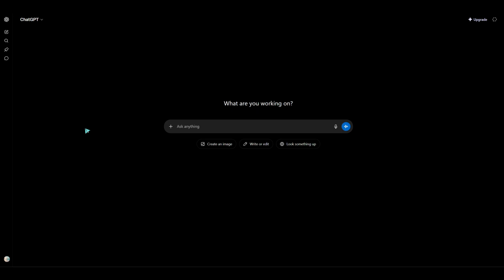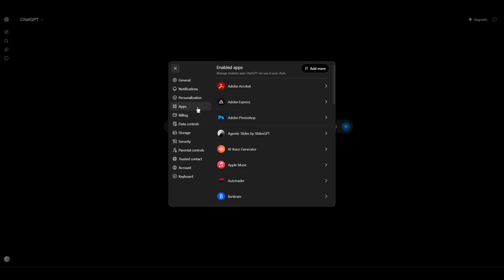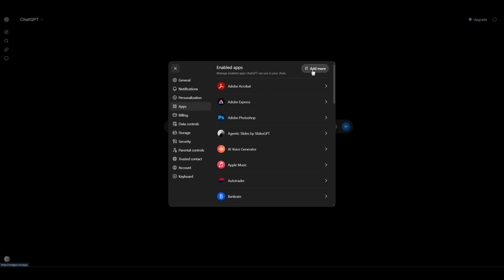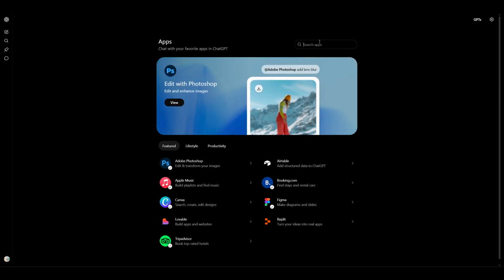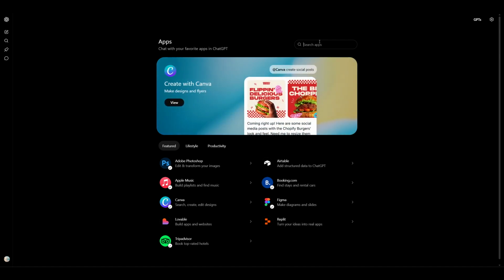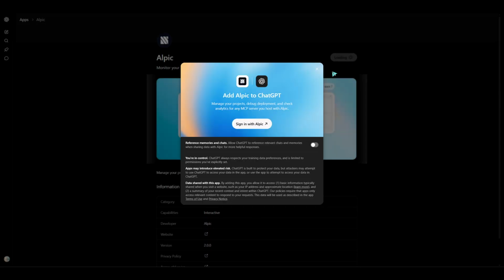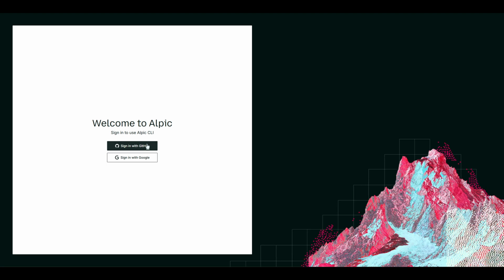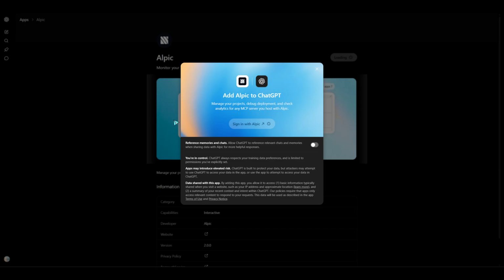How to Connect Alpic to ChatGPT (2026 Step-by-Step Integration Guide)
This updated 2026 step-by-step beginner tutorial explains how to connect Alpic to ChatGPT for AI-powered automation, productivity, and workflow management. Learn how to integrate Alpic with ChatGPT using APIs, connectors, automation platforms, or available integrations to streamline tasks, generate insights, automate processes, and improve business efficiency.